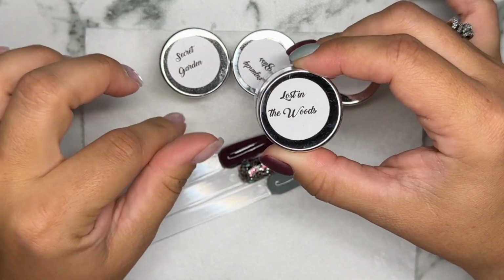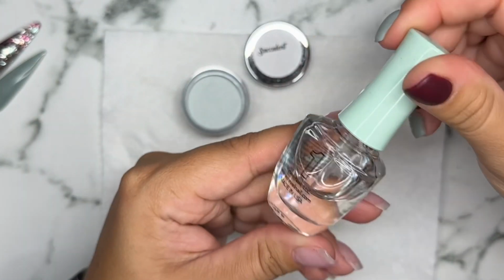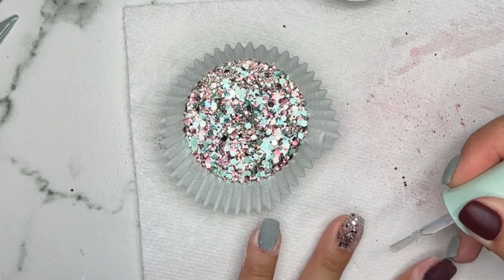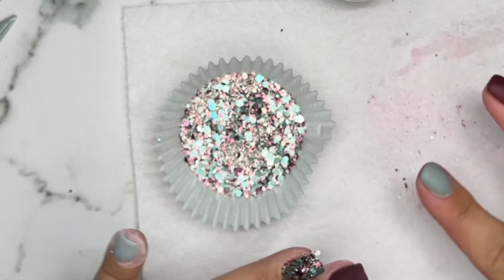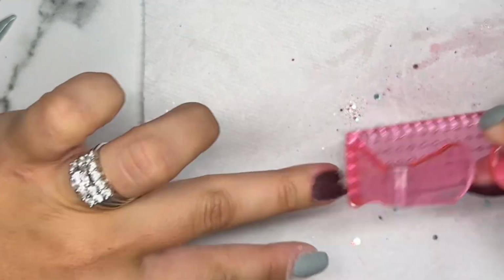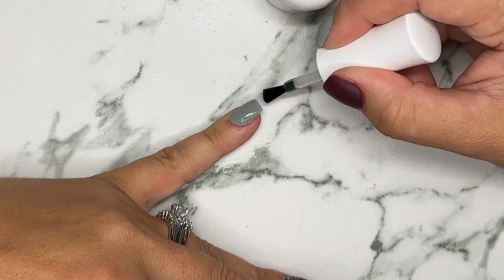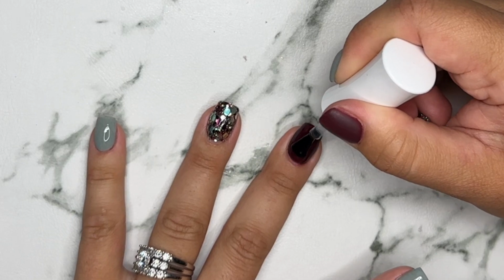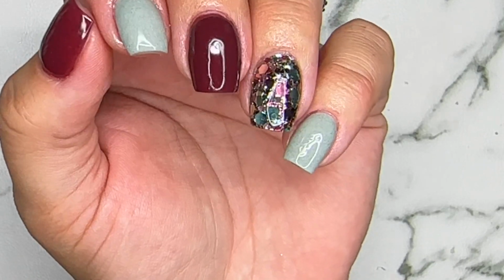I'm back! Let's chat and catch up over a mani. | Featuring Kimberz Kreations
✨ Products Used ✨

✨ Liquids: Revel Nail | Sensitive Dip Base, Sensitive Activator, Triple D | Gel Base & Top

✨ Precision Tool: Amazon

✨ Cuticle Oil: Triple D | Sweet Bliss